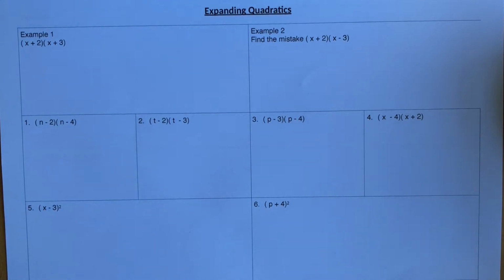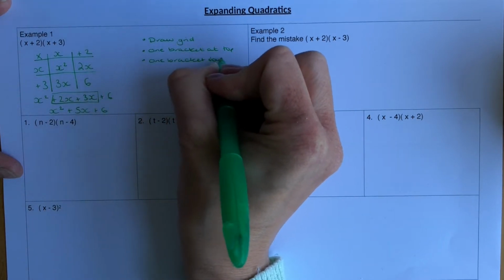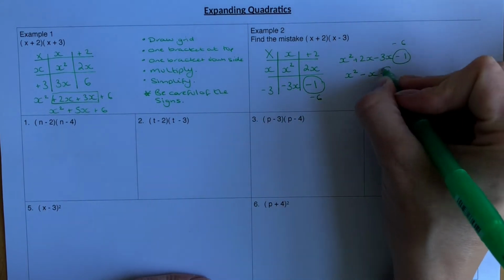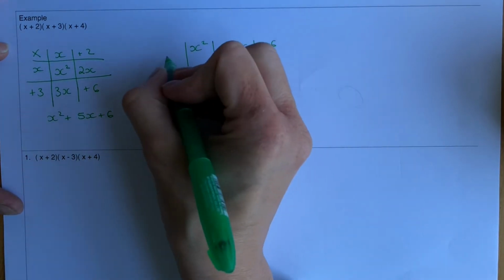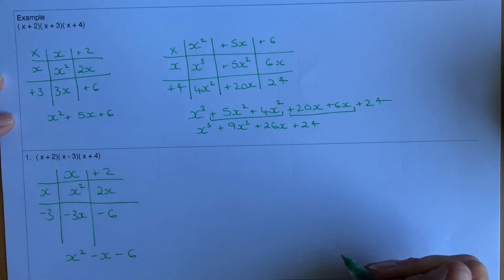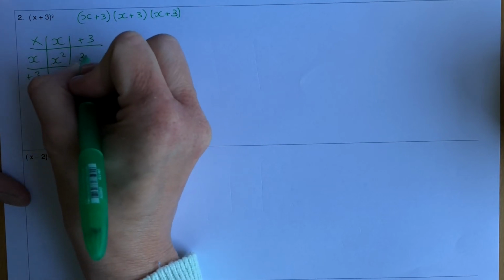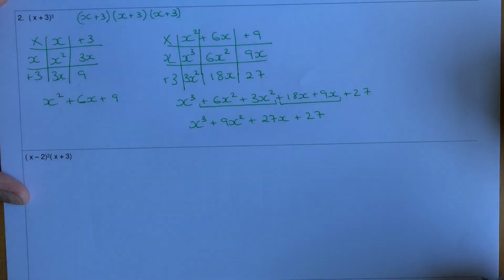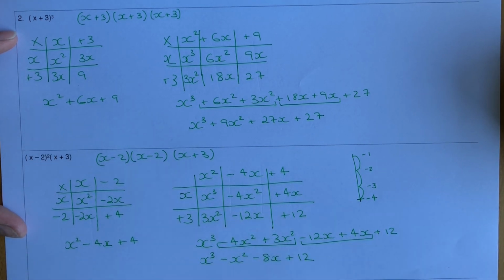Expanding Brackets 4: Double and Triple (H)